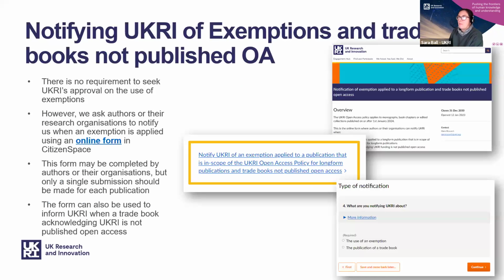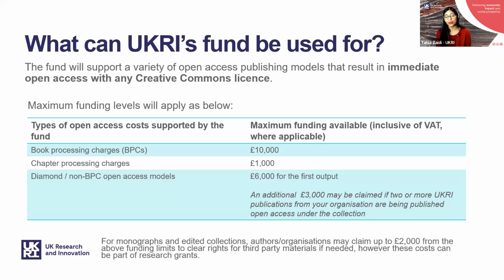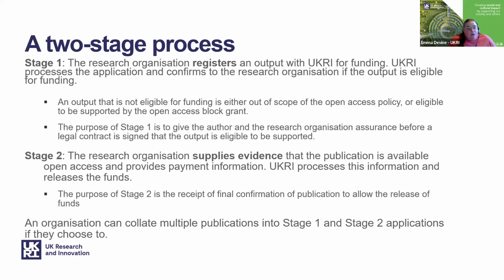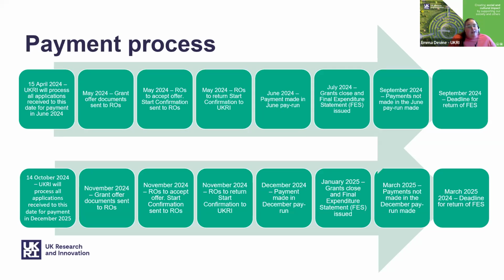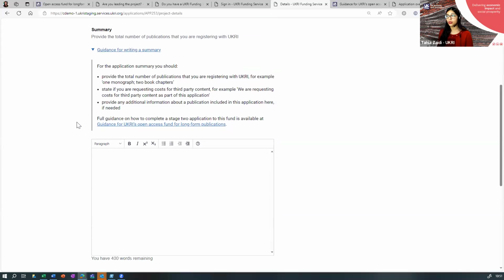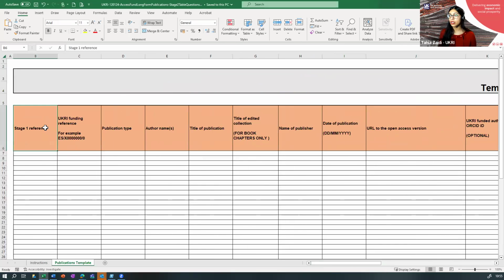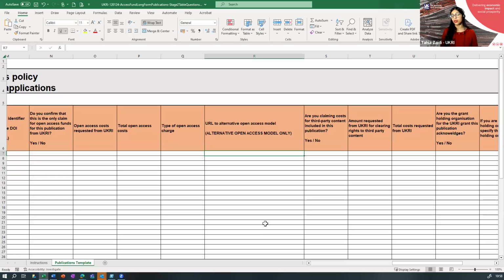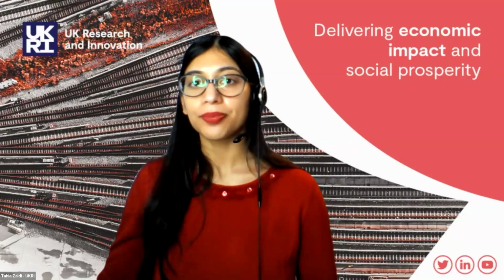UKRI open access fund for longform publications – Stage 2 demo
UK Research and Innovation (UKRI)’s new open access policy applies to monographs, book chapters and edited collections from 1 January 2024.

UKRI is providing a dedicated fund to support its policy requirement. This webinar, which ran on 17 January 2024, is a demo of the Stage 2 application process. Stage two opens for applications from 15 January 2024.

The UKRI Open Access Policy and supplementary FAQs are available

• See the latest information on how we are implementing our policy

Timestamps:
00:00 – 03:31 Welcome and introduction
03:31 – 07:00 UKRI presentation: UKRI Open Access Policy requirements for longform publications
07:00 – 16:19 UKRI presentation: UKRI’s open access fund for longform publications
16:42 – 30:58 Stage 2 demo
30:58 – 46:06 Q&A
46:06 – 56:48 Close